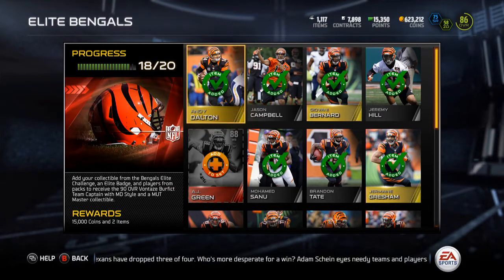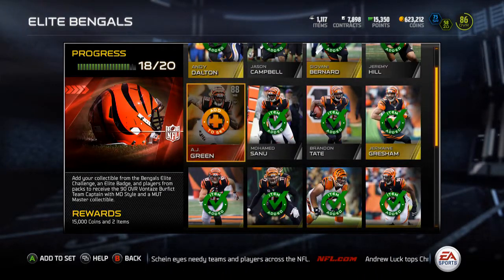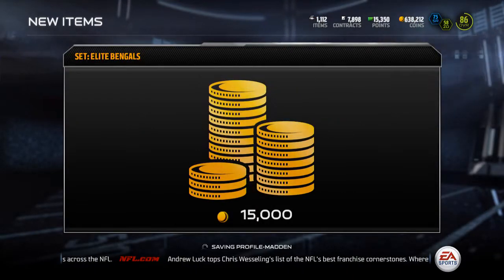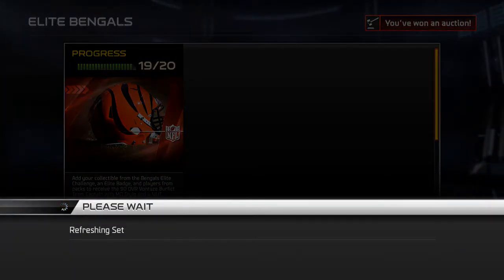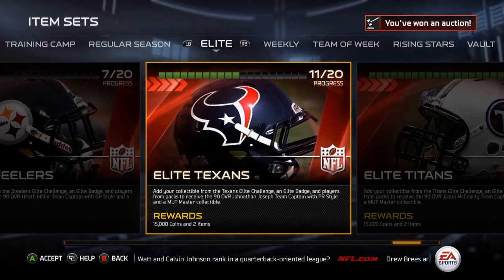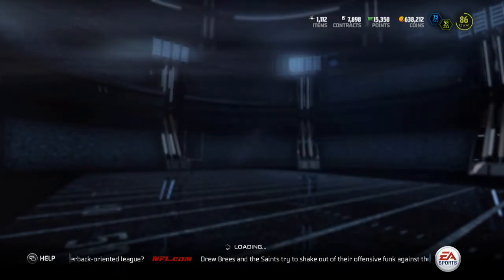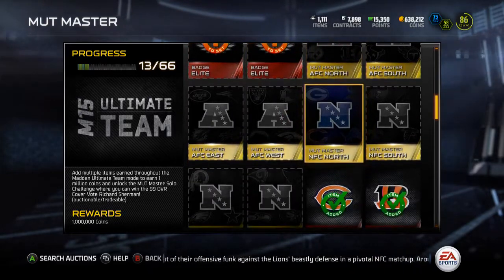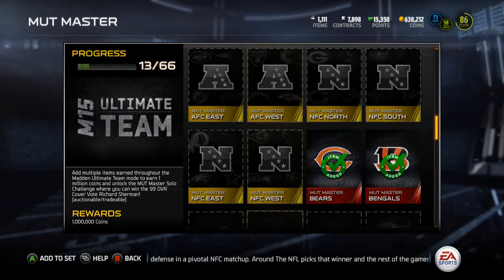Madden 15 Ultimate Team - Episode 58 - Elite Bengals Collection DONE 5/32